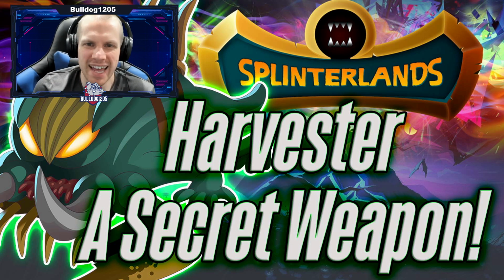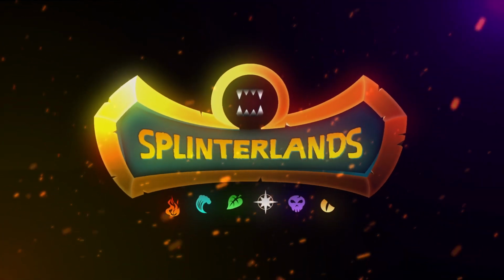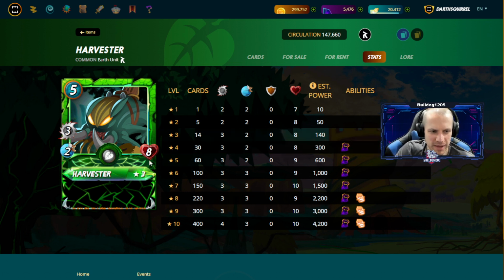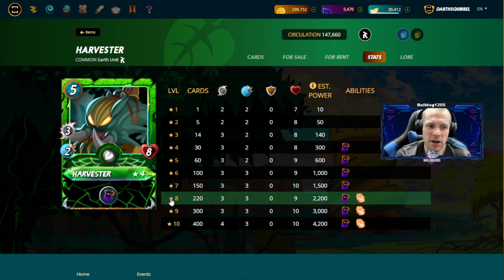A Splinterlands Secret Weapon: The Harvester!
The Harvester is a GREAT weapon that I simply don't see used very much. Don't sleep on this machine!